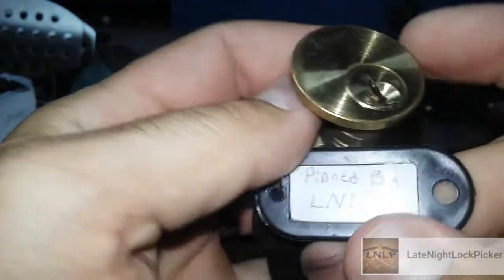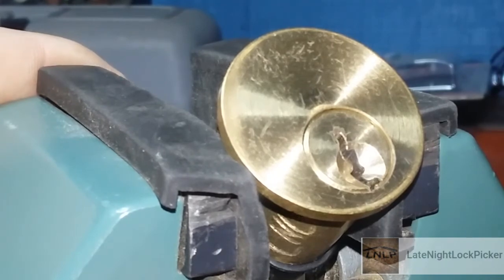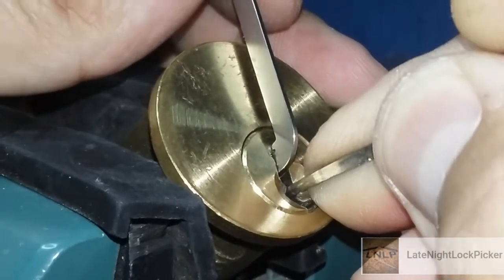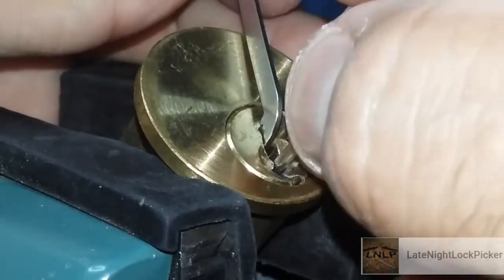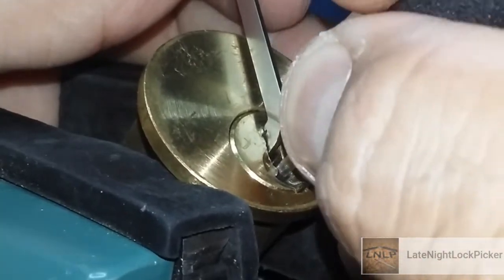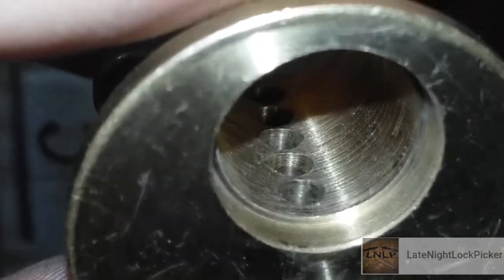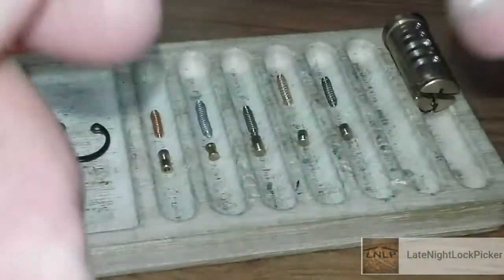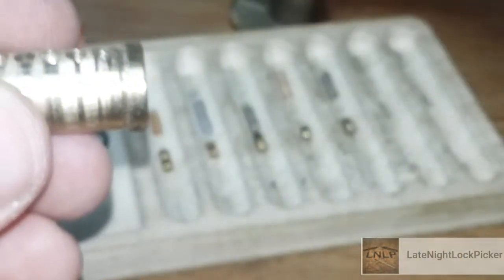LATE NIGHT LOCKPICKER CHALLENGE LOCK PICK & GUT (104)